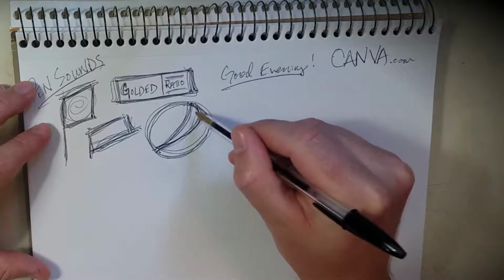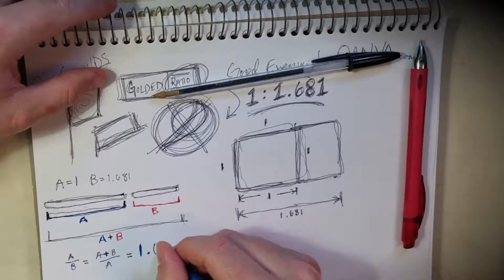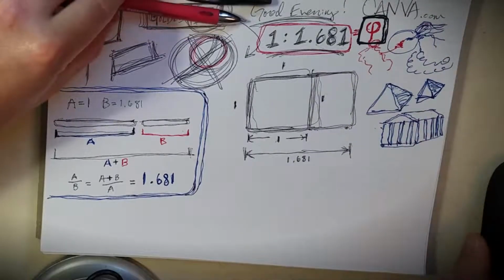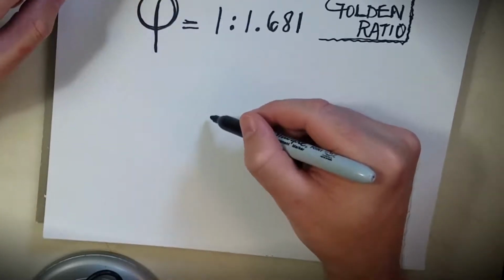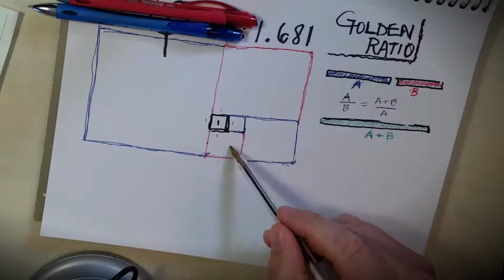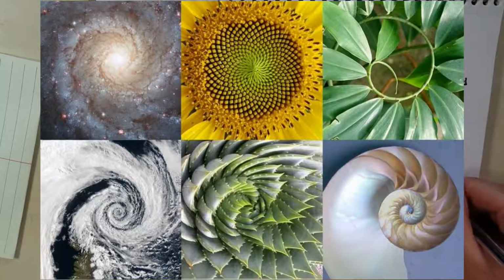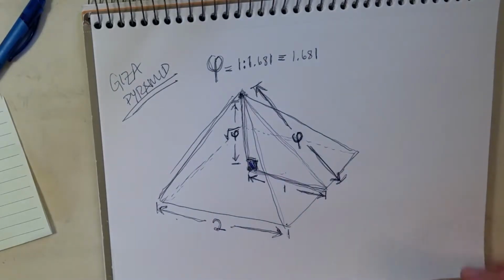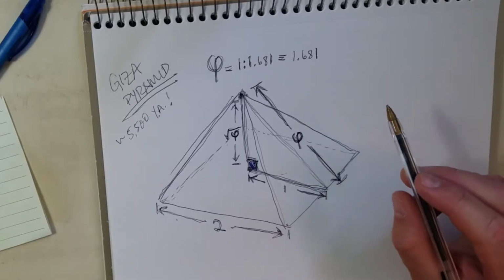Golden Ratio and Fibonacci Sequence | ASMR (math, whispering)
In mathematics, two quantities are in the golden ratio if their ratio is the same as the ratio of their sum to the larger of the two quantities.

Also in math, the Fibonacci numbers are the numbers in the following integer sequence, called the Fibonacci sequence, and characterized by the fact that every number after the first two is the sum of the two preceding ones. These numbers are intimately connected with the golden ratio; for example, the closest rational approximations to the ratio are 2/1, 3/2, 5/3, 8/5, ...

Thanks for the great episode suggestion, Franco Sanson!